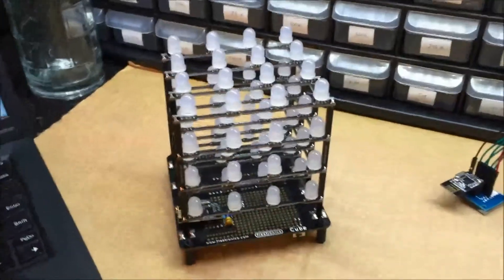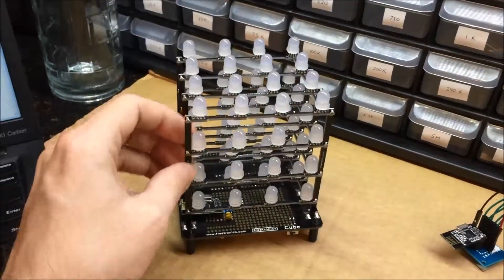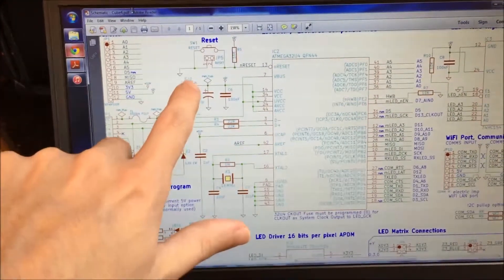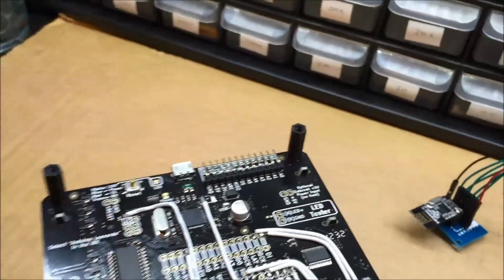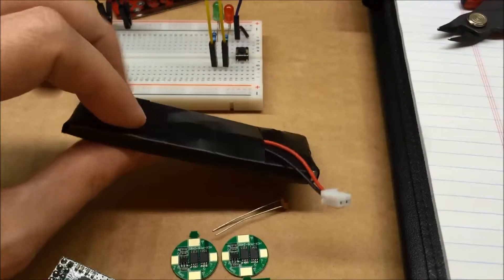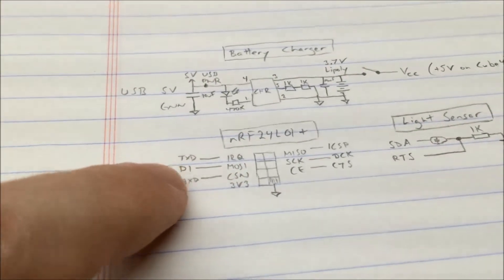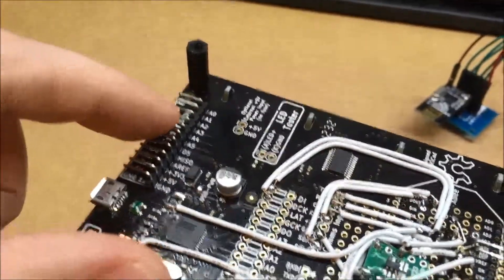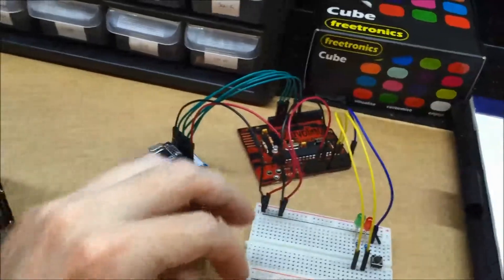Arduino Freetronics Cube4 - battery and nRF24L01+ transceiver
Started work on updating a Freetronics Cube4 kit I'm making it a wireless device by adding a lipoly battery and integrating a charger (MCP73831) into its USB power rail, and finally adding a 2.4GHz transceiver (nRF24L01+) so it can send and receive data.